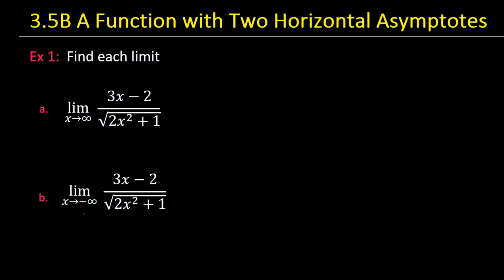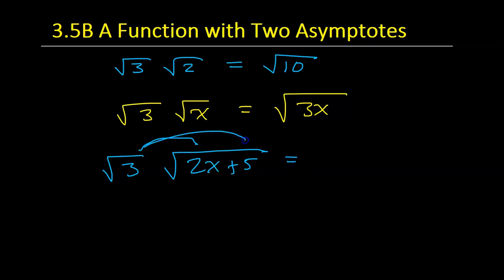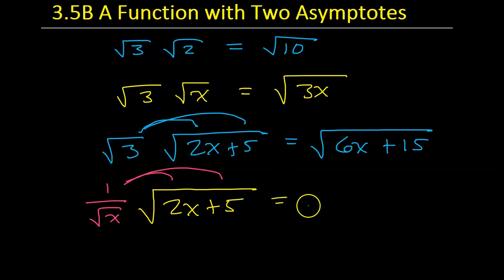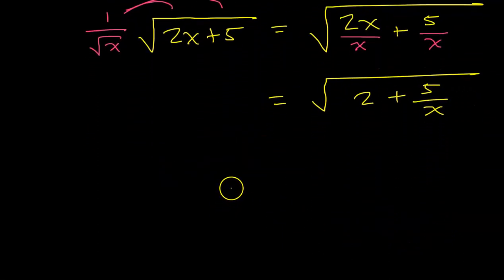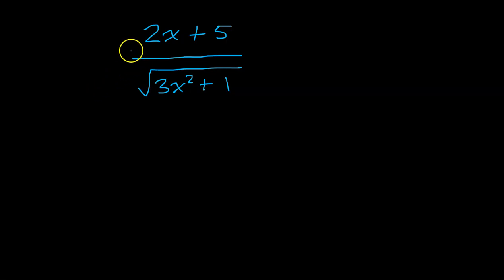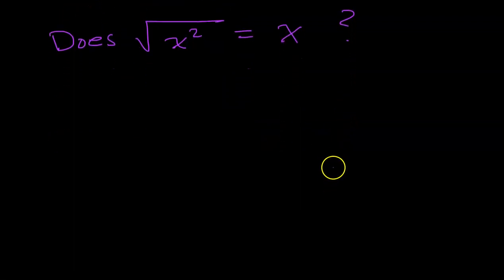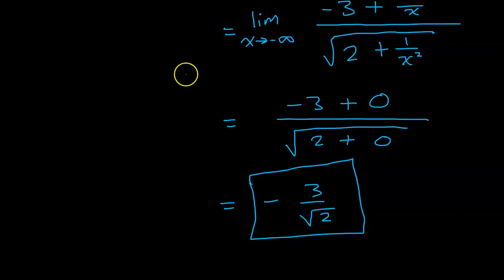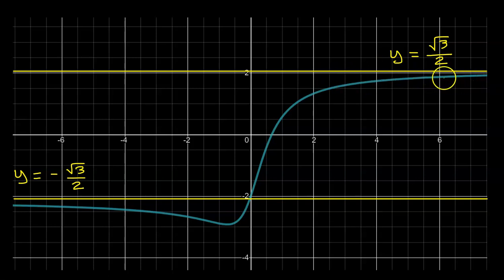Limits with Square Roots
How do we find the limit of a function that has a square root in it? This is an analysis of a function that has two horizontal asymptotes.